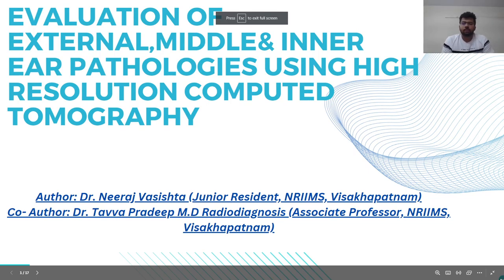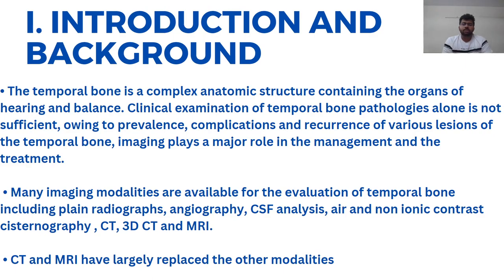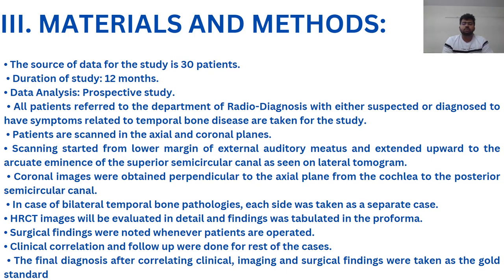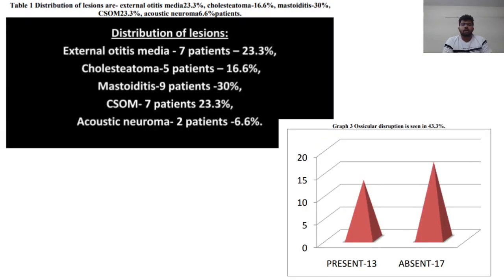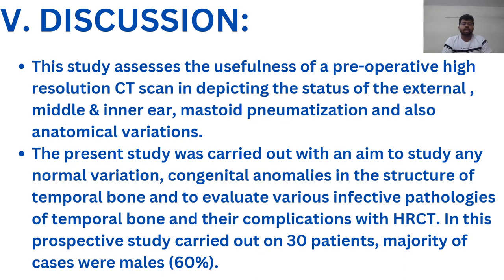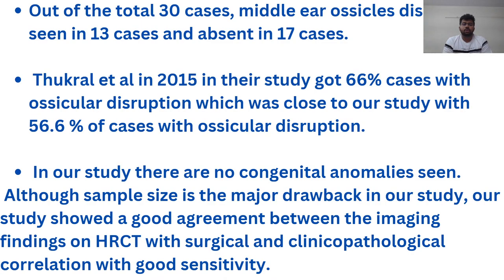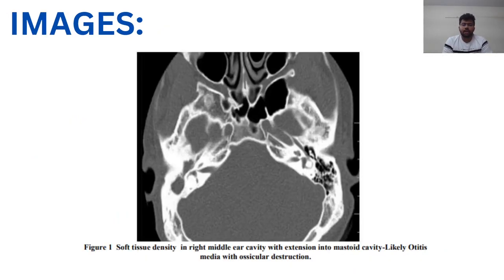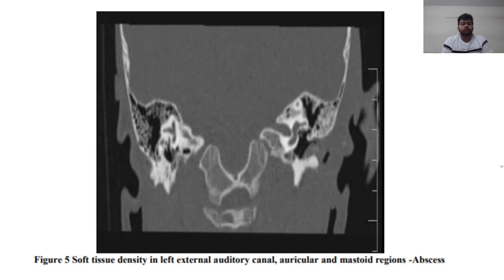CTBUZZ2023- :Banavat Neeraj Vasishta Evaluation of External Mid and Inner Ear Pathologies Using HRCT